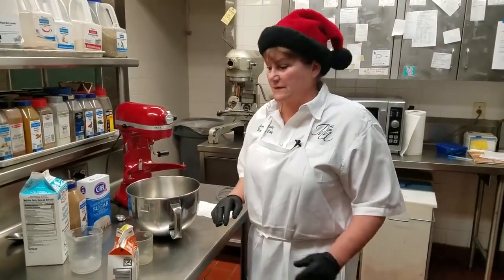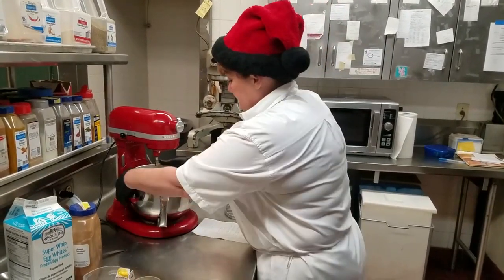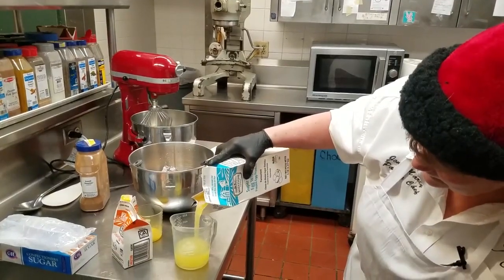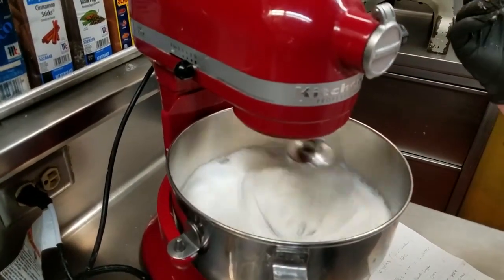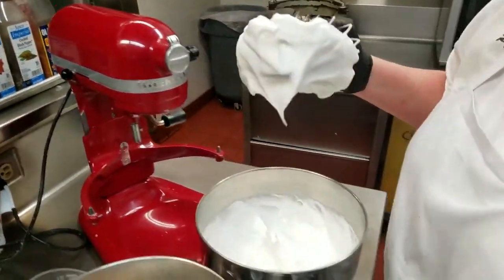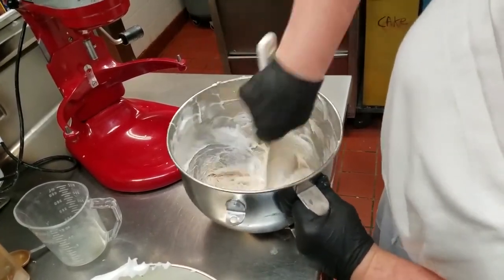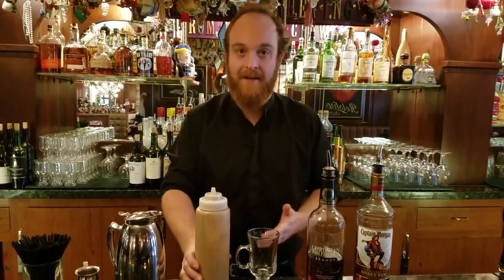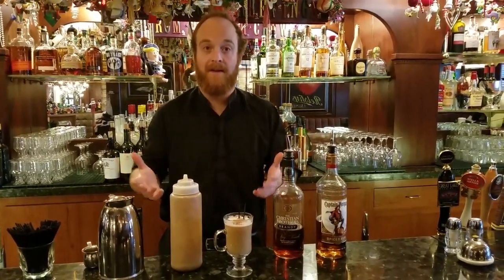Innside Scoop: tom and jerry mix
learn how to create our tom and jerry mix!